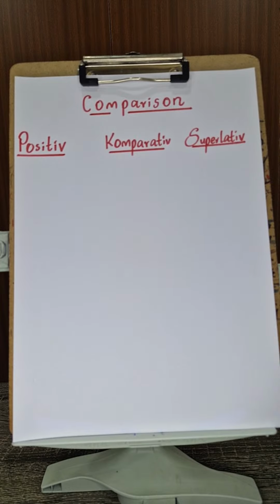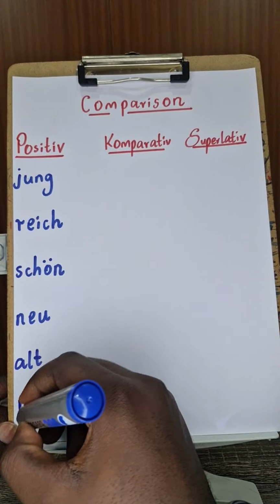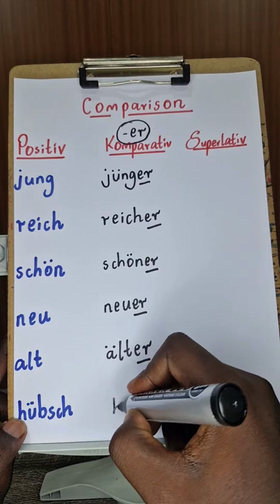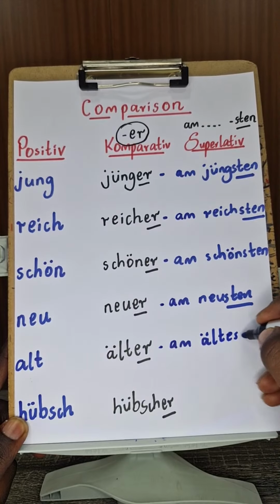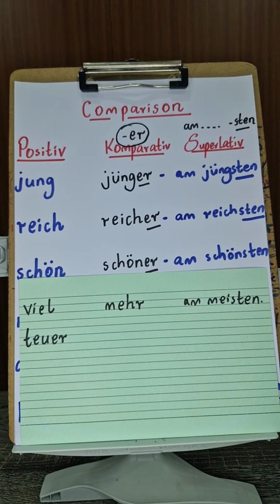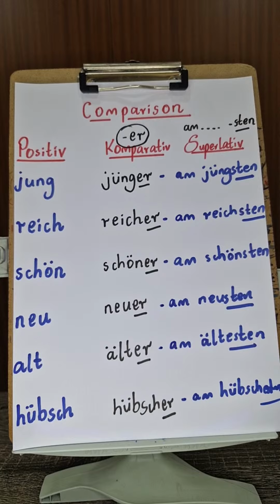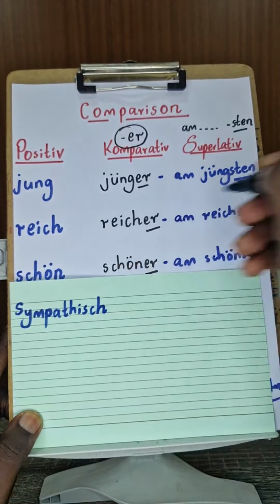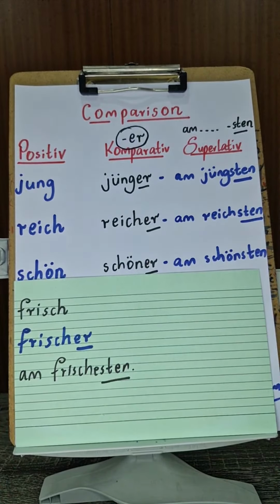Learn German: COMPARISON OF ADJECTIVES | A1 - A2 Sprechen